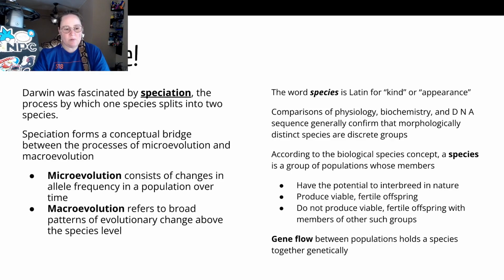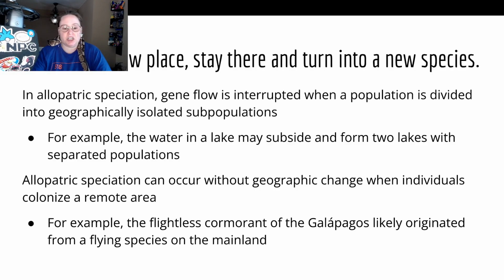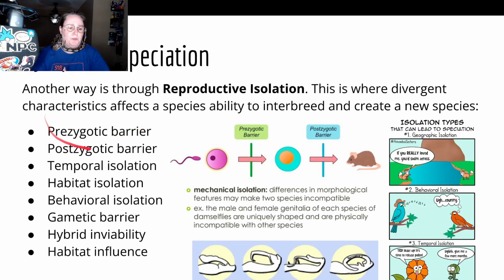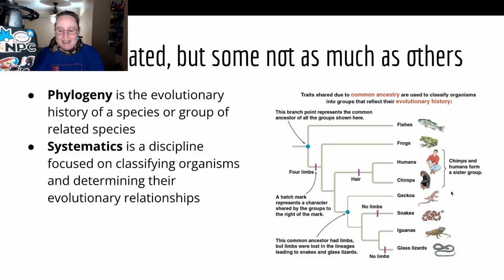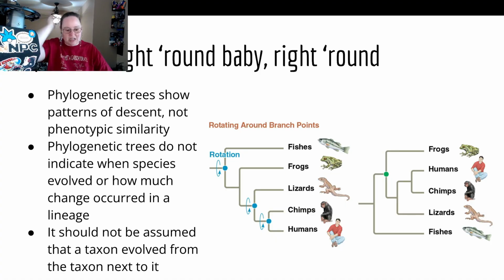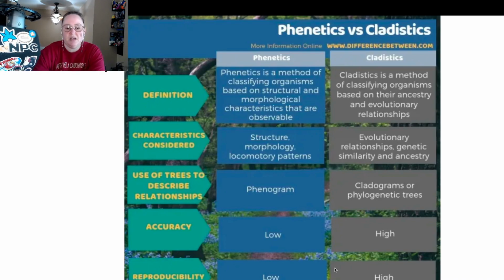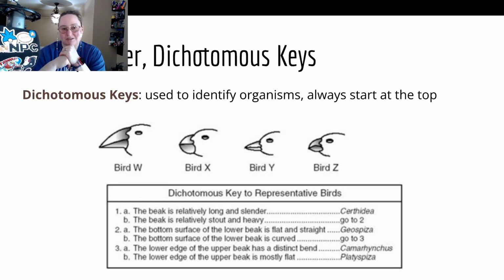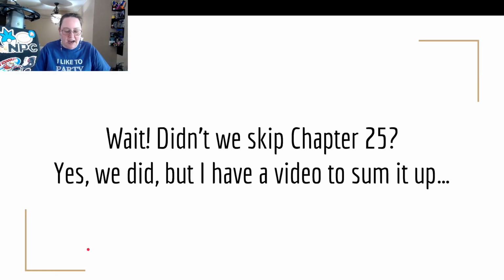BIO-112 - Speciation and Taxonomy